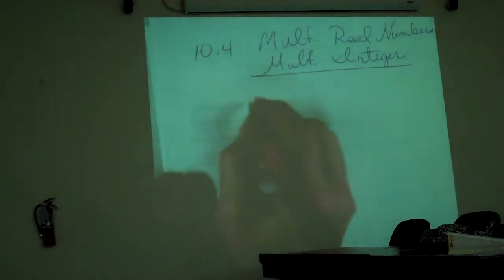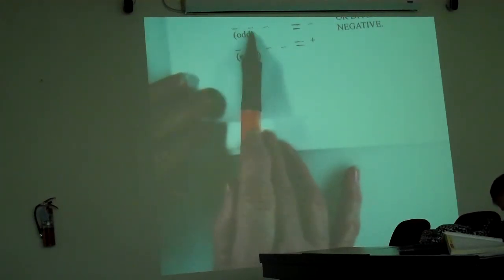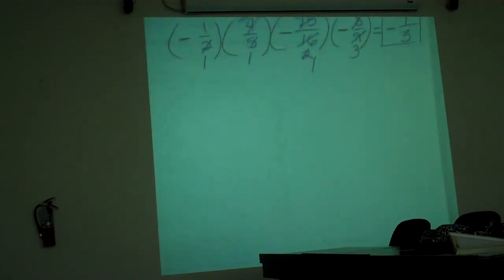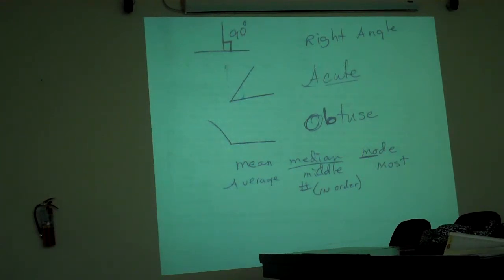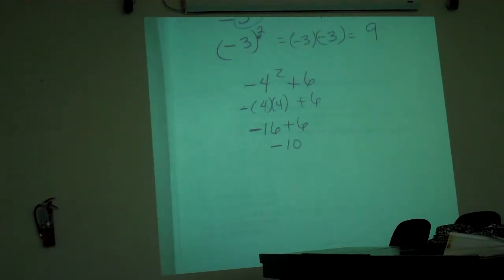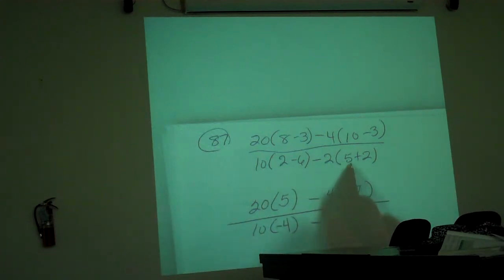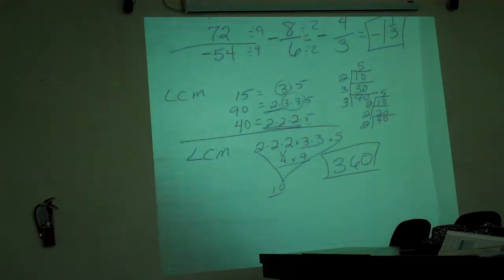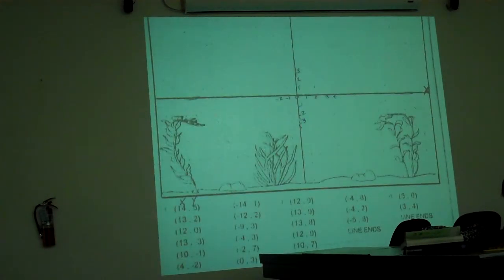CCDM103 10 4 10 5 Graphing